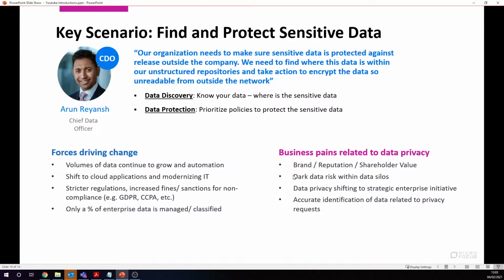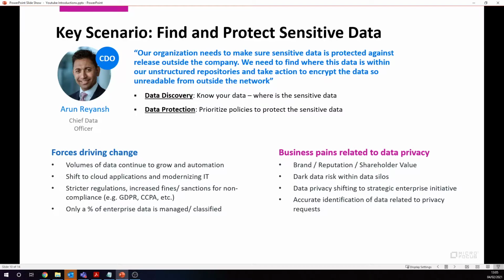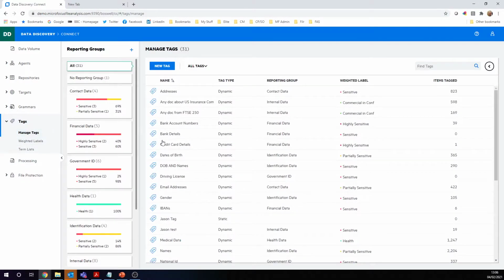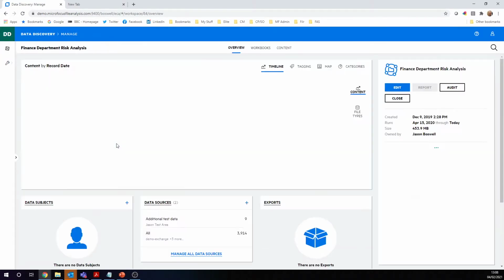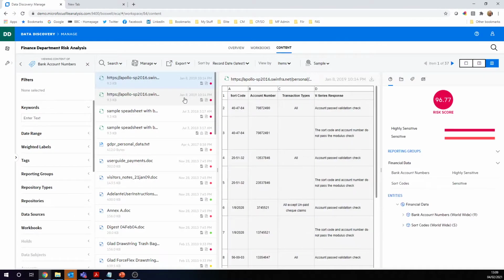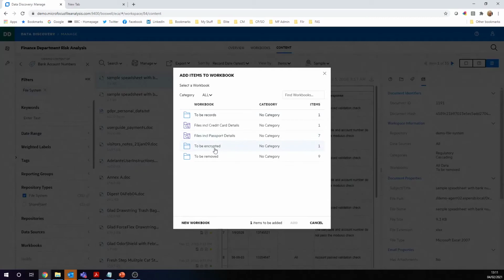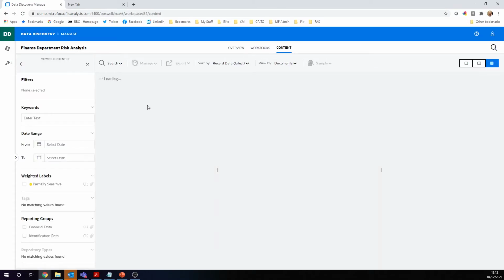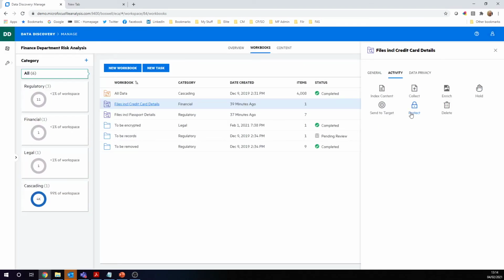Find and Protect Sensitive Data with FAS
Micro Focus FAS SaaS solution help you find information which is sensitive for your organization. Micro Focus FAS SaaS solution help you find information which is sensitive for your organization. It also allows you to protect the information that does by, for example, applying a Micro Focus SmartCipher policy that will encrypt or control access to data.